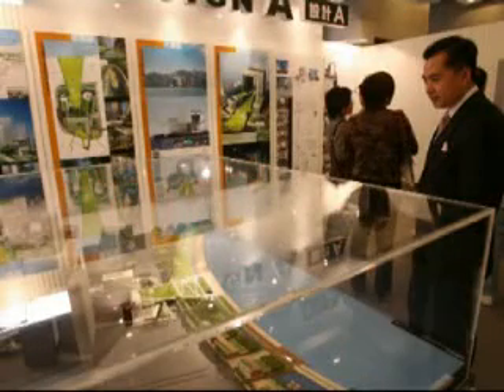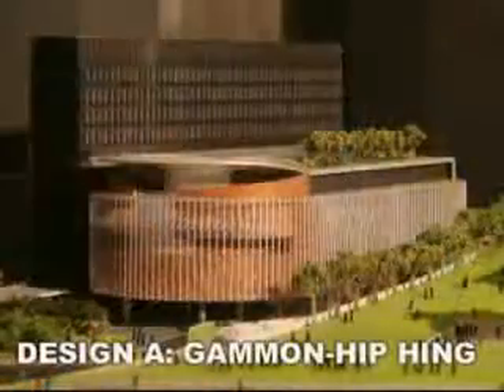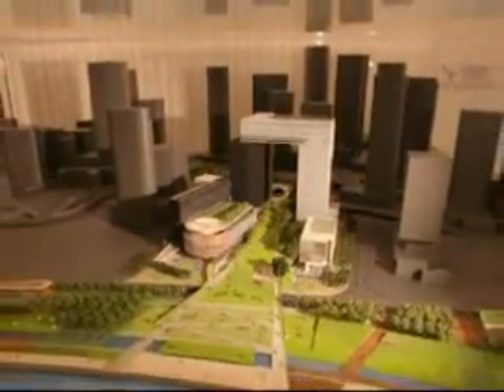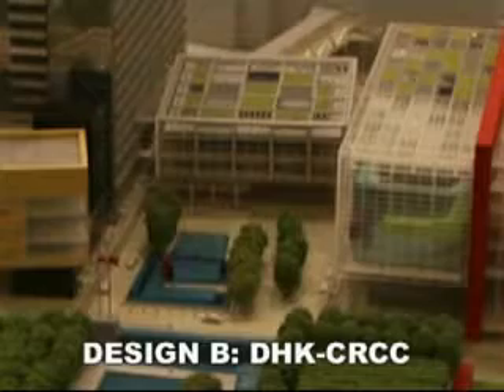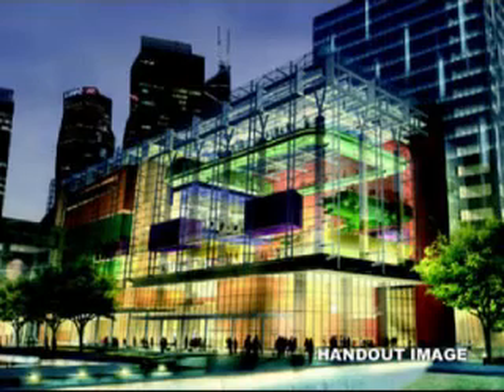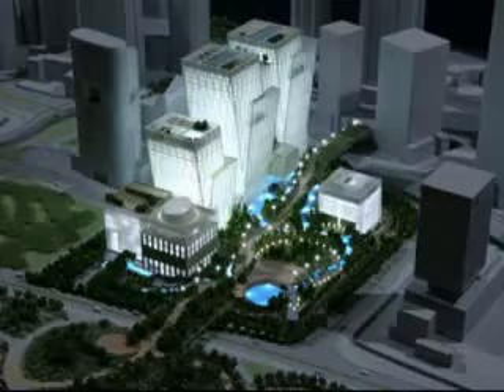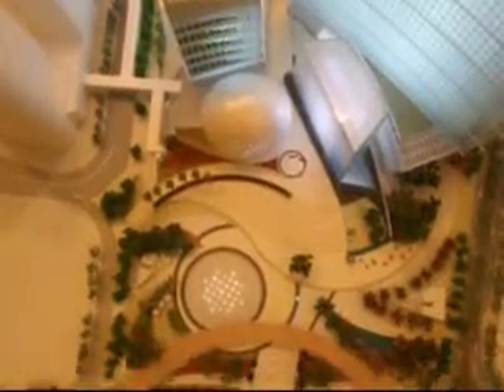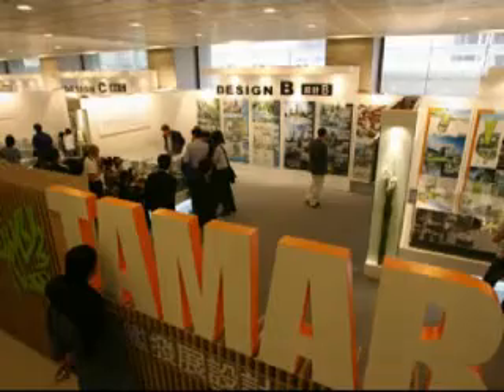Tamar redevlopment plans on show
Chloe Lai presents a report on four projects by developments that the government will have to choose from.